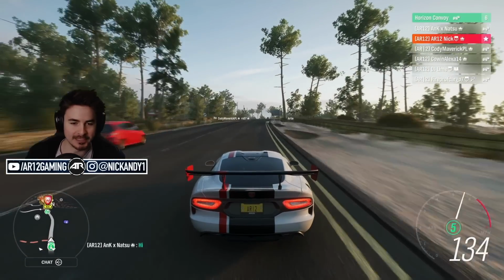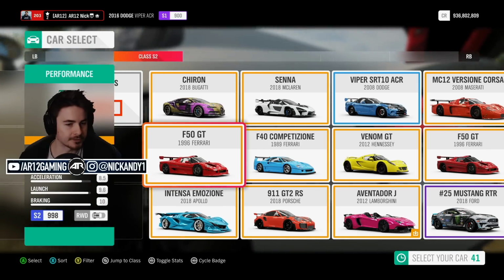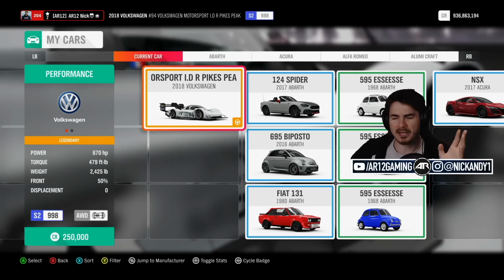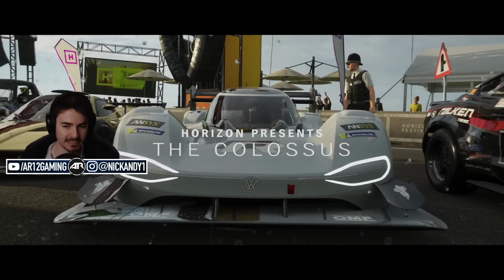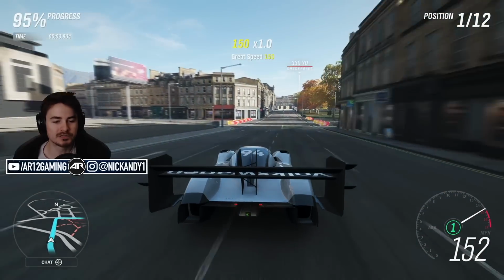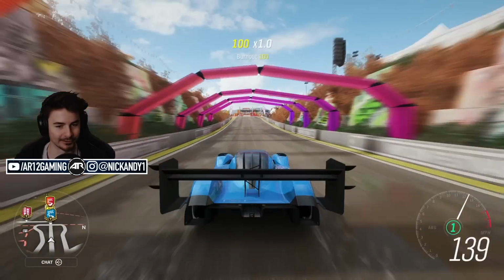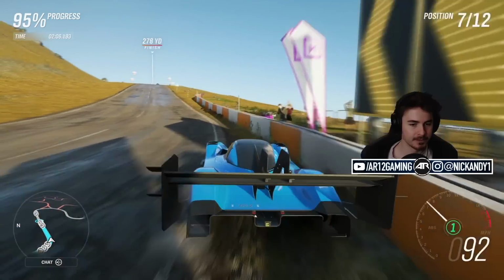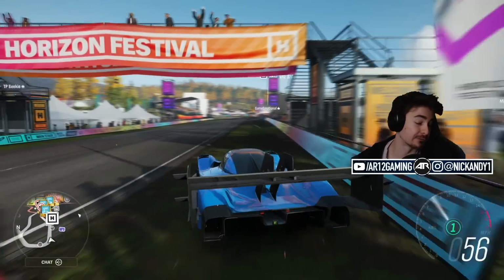Forza Horizon 4 : VW ID.R... (FH4 Unlock & Customization)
Forza Horizon 4's VW ID.R has arrived! Today we're doing some VW ID.R Customization, Top Speed Testing and showing How To Unlock the VW ID.R in Forza Horizon 4... but it's not very good.